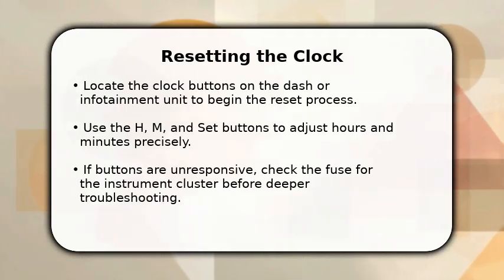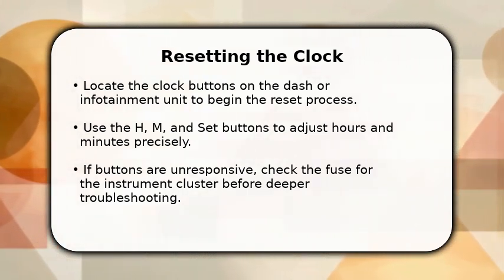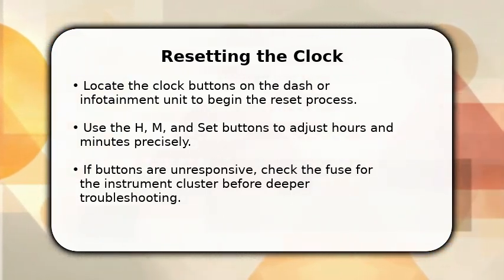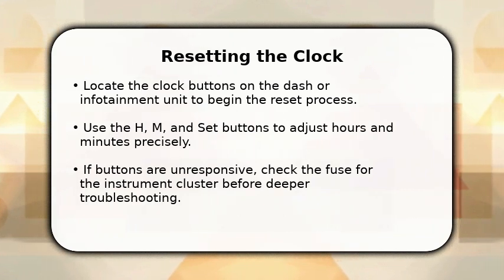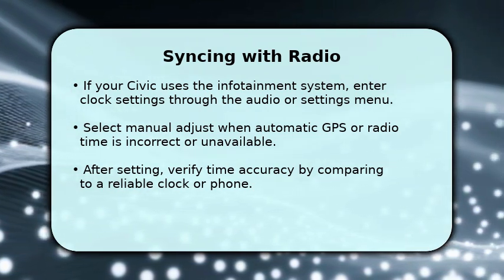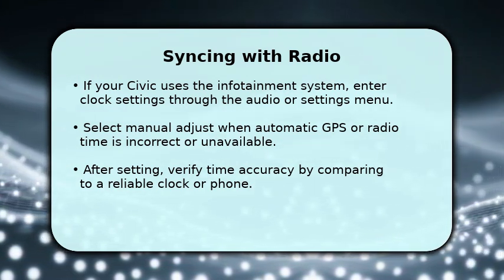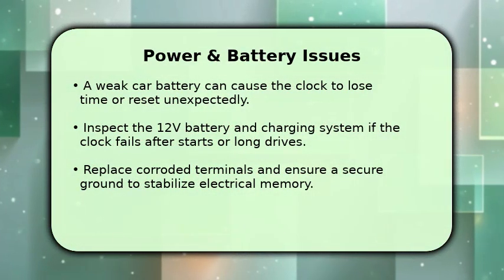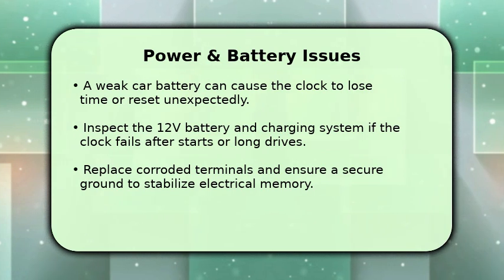How to Fix Honda Civic Clock (full Guide)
How to Fix Honda Civic Clock (full Guide) | 🔒 Surfshark VPN Deal — Stay private and secure. $1.99/mo + 3 Months Free ▸

Discover the step-by-step process to fix your Honda Civic clock with our comprehensive guide. Learn how to diagnose common issues and perform basic repairs yourself, ensuring a smoothly running timepiece.

Honda Civic repair, clock fixing tutorial, DIY car maintenance, automotive clock troubleshooting, car dashboard components